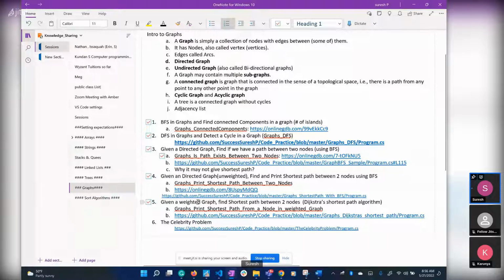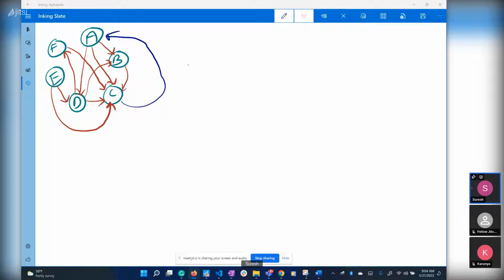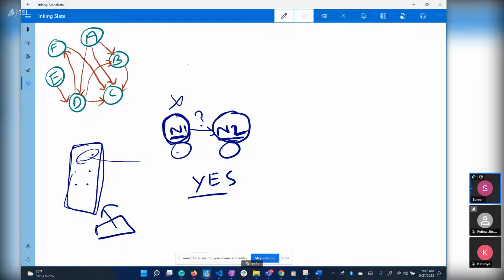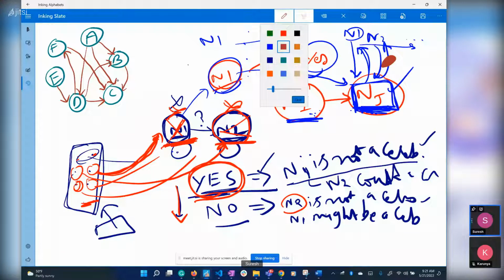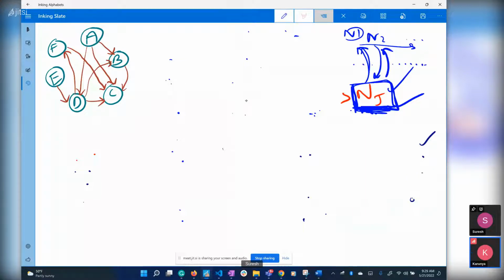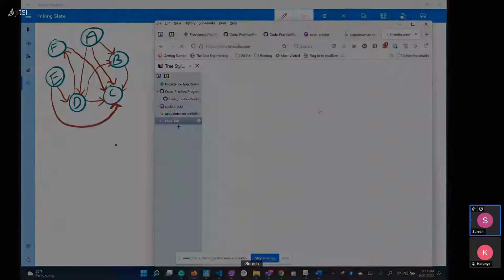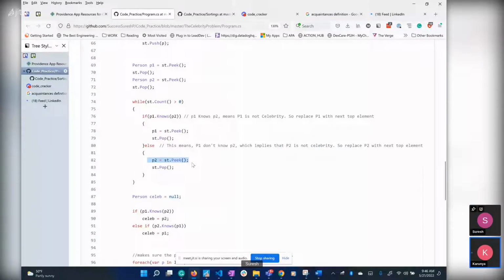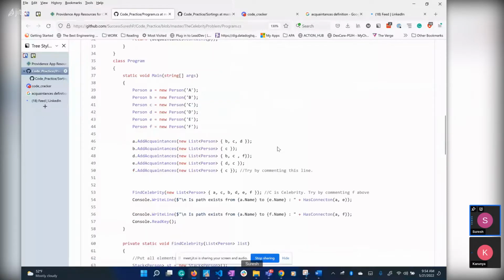Session #42 On Graphs: Celebrity Problem(Algorithm)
Here are the concepts we discussed in this video:
(1) Solve the Celebrity Problem: In a party of N people, only one person is known to everyone. Such a person may be present in the party, if yes, (s)he doesn’t know anyone in the party. We can only ask questions like “does A know B? “ Find the stranger (celebrity) in the minimum number of questions.
(2) Here is the link to the code of this algorithm